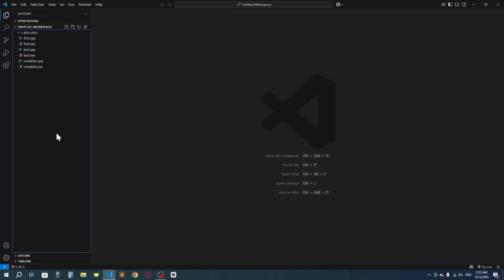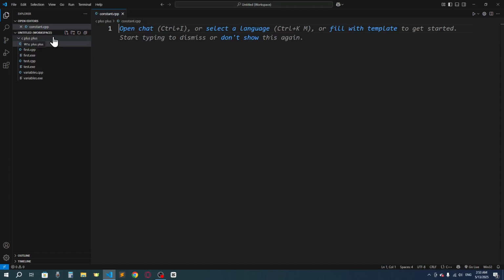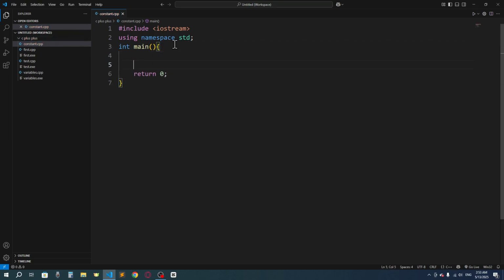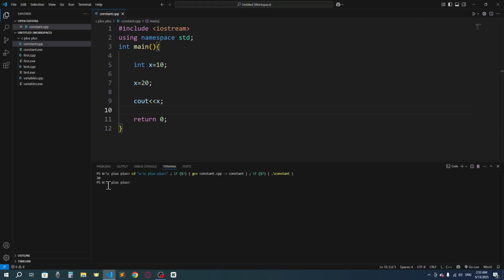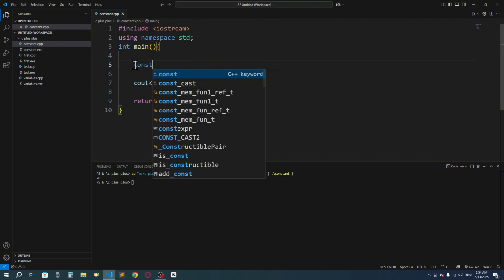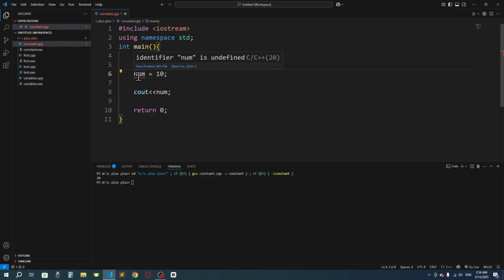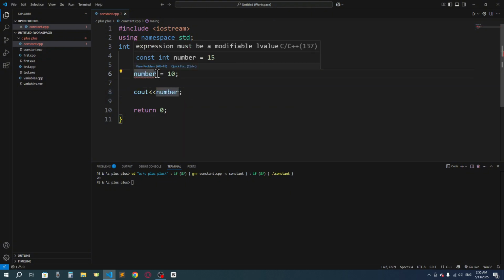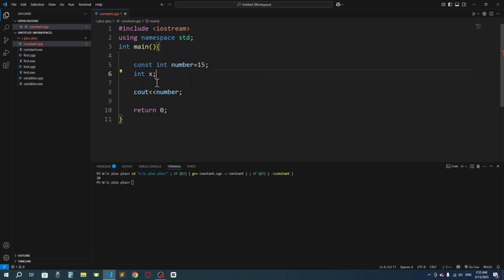#04 C++ Constants Explained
Learn how to use constants in C++ to create unchangeable values. This tutorial covers const

💡 Key Differences
Feature const constexpr
Type Safety ✔ Yes ✔ Yes ❌ No
Scope Block Block Global
Compile-Time Maybe ✔ Always ✔ Always
Debugging Easy Easy Hard

🚀 Best Practices
✔ Prefer constexpr for values known at compile time
✔ Use const for runtime constants
✔ Avoid define for constants (use only for macros/conditional compilation)